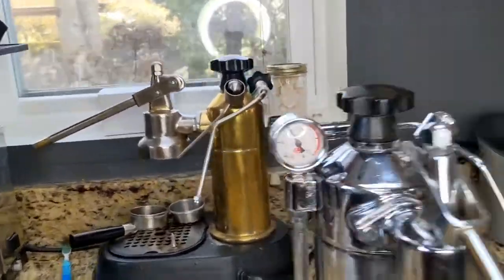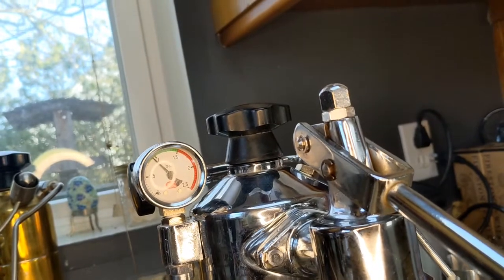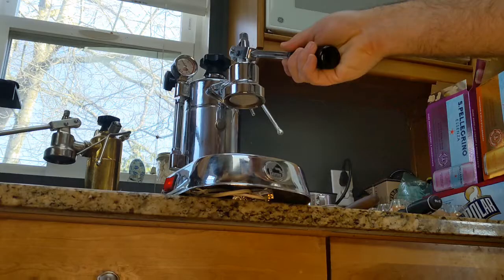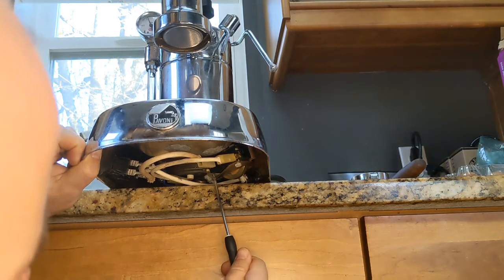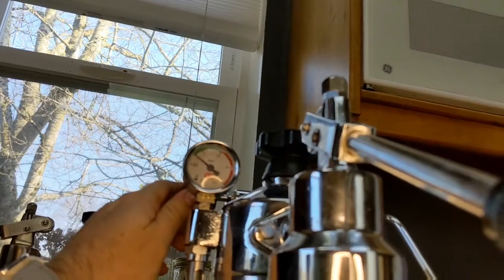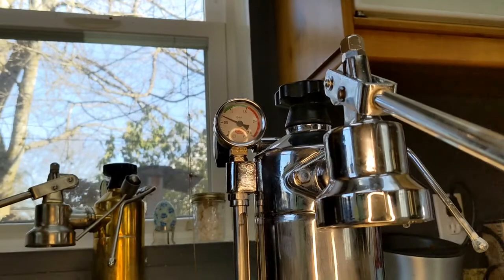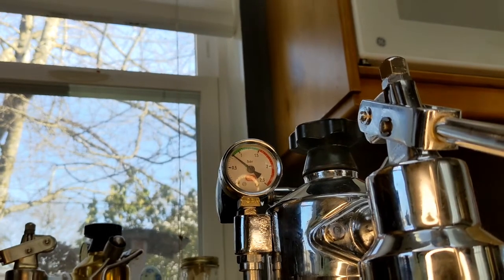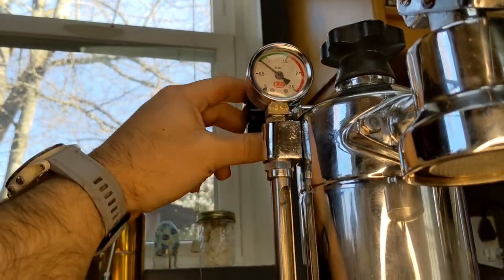Adjusting the OLDER style pressure stat on an early 1980s La Pavoni Professionale espresso machine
The older style La Pavonis' mechanical pressure stats used a spring-arm style screw adjustment. (newer pstats have a dial that you can adjust with your fingers)

This video shows how to adjust these older style pstats.

In order for this to work accurately, it's best if you have a pressure gauge atop your sight glass and that your pressure gauge needle rests at 0 when the machine is off. If your pressure gauge needle is not at 0, you'll need to fix that if you care about getting an accurate pressure reading.

I suppose you could always try to do this without an attached pressure gauge--by measuring water temp out of the group head--but I wouldn't envy anyone who dares try that.